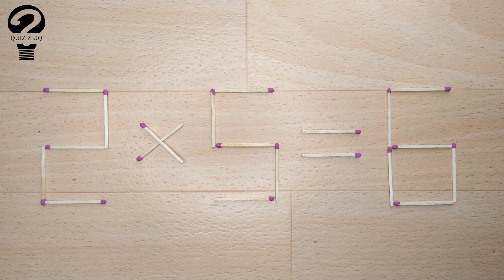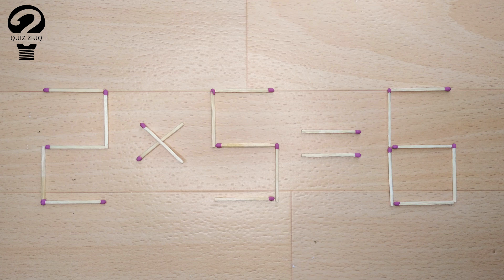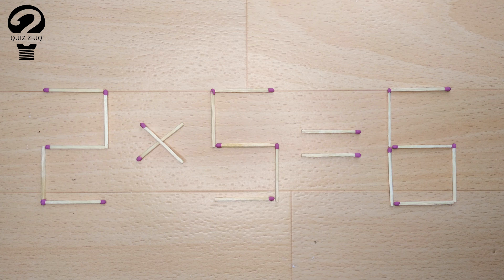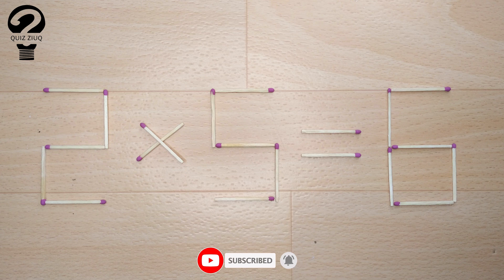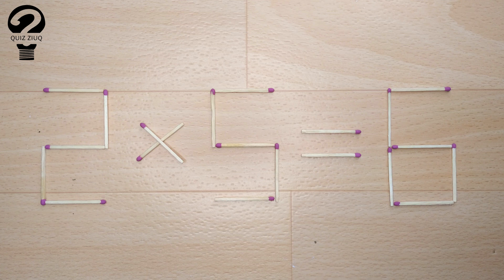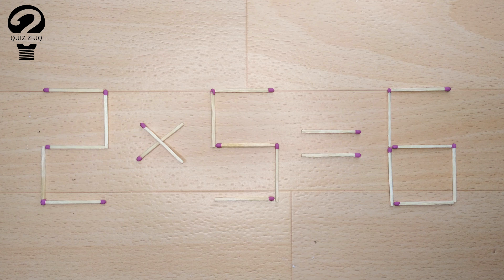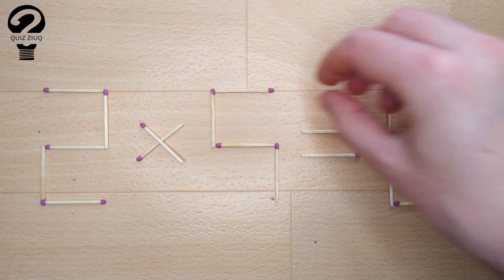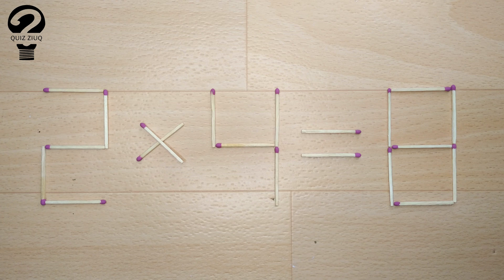Mathematical puzzle. Move 2 matches so that our equation is correct | 18